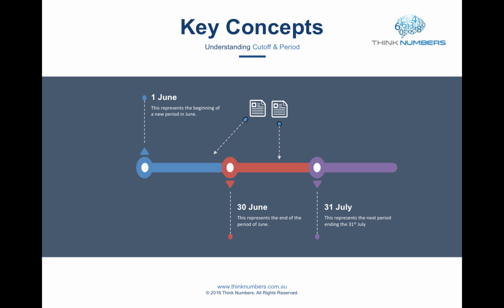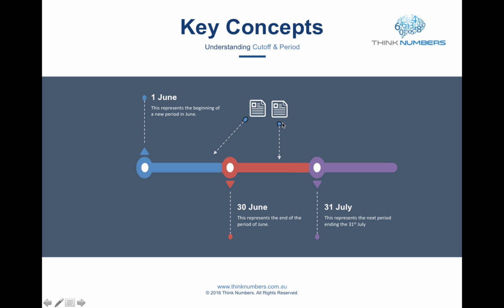Understanding Cutoff and Key Accounting Concepts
In this talk, Justin talks about some of the key accounting concepts of cut off and the period concept.  These are essential to get your head around to better understand how accountants think.

Traditionally accountants have been thought of as bean counters, but this role is changing.  Accountants play a number of roles and provide a number of interesting career paths for up and coming finance professionals.

Think Numbers is your ultimate coach to be better equiped to understand concepts in accounting, finance and business.

Think Numbers has been teaching thousands of students for the past 10 years based in Sydney Australia to be more financially literate when it comes to accounting and finance concepts.